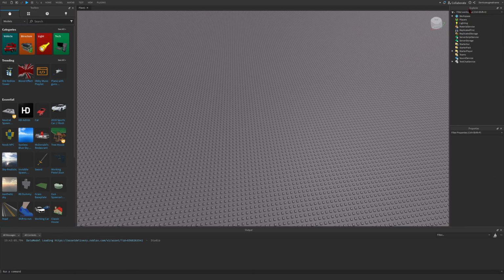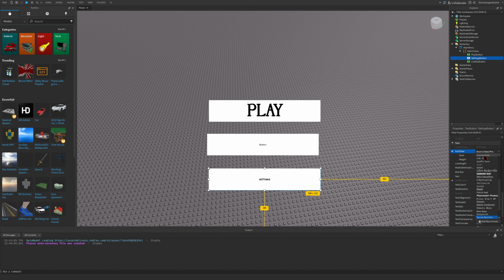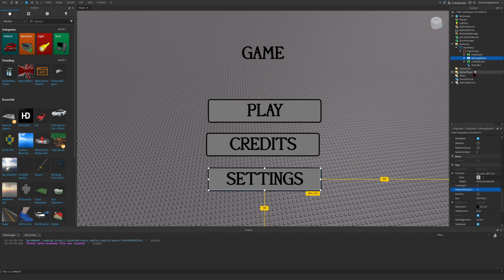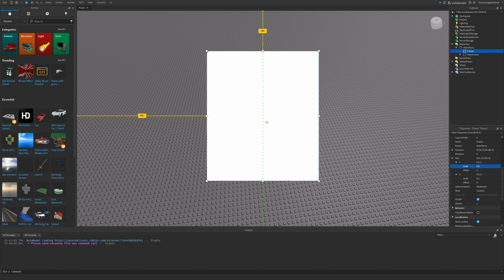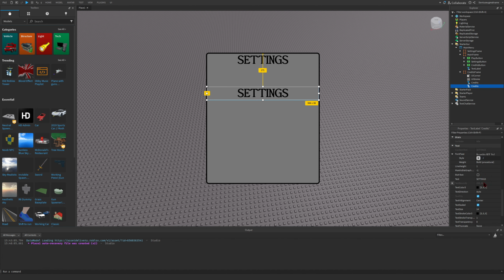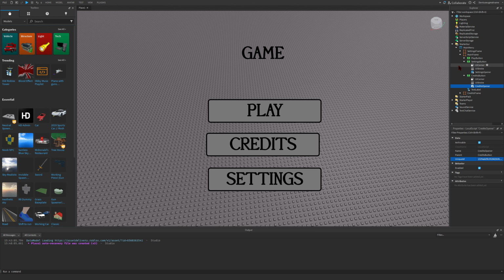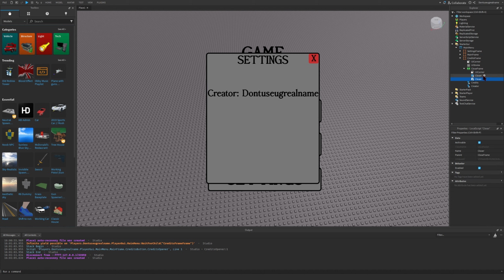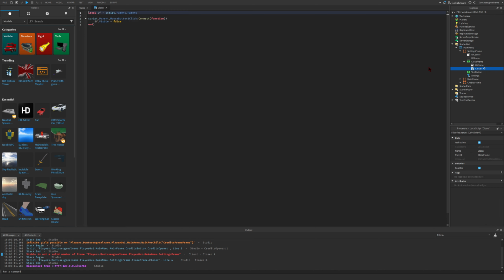How Too Make a Main Menu Gui in Roblox Studio [No Bullshit And No Childish Design]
First Ever Tutorial